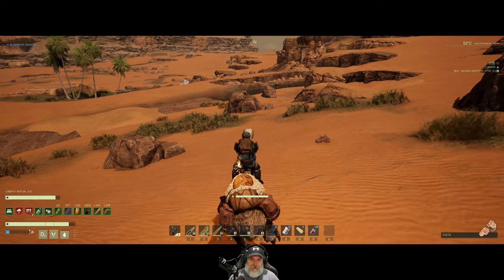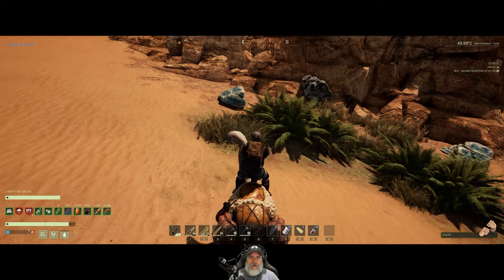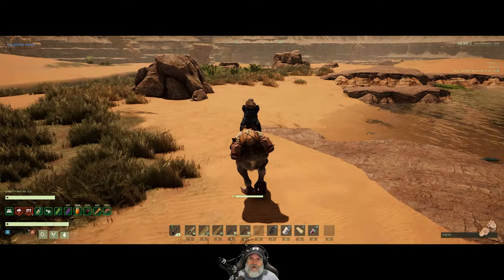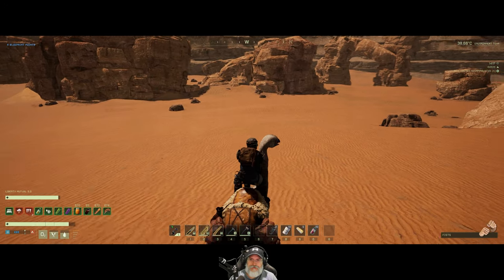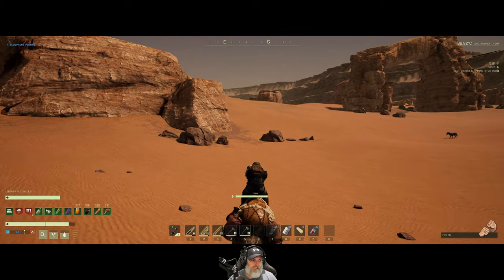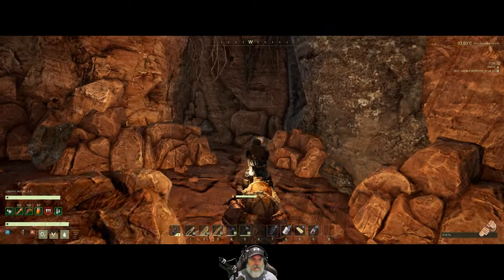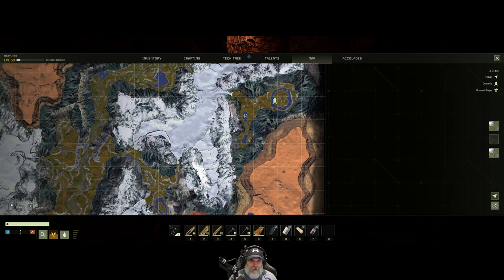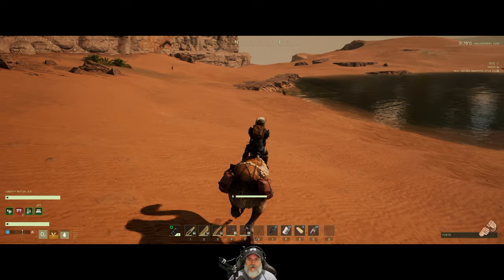Icarus Styx Open World Hard Difficulty Gameplay | Episode 22